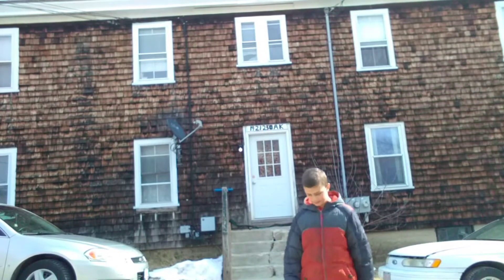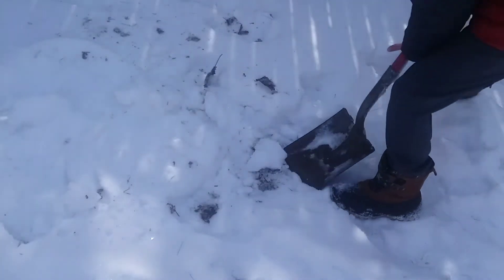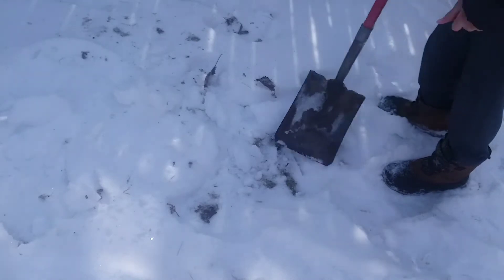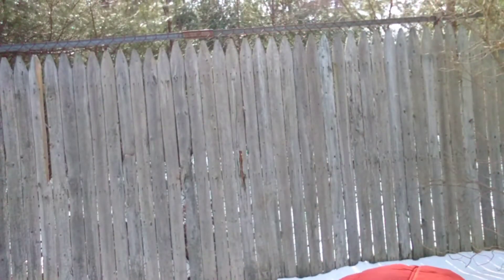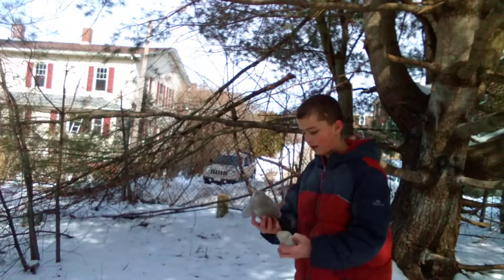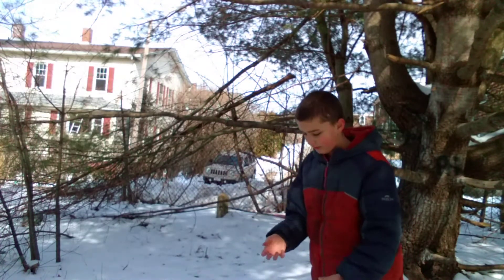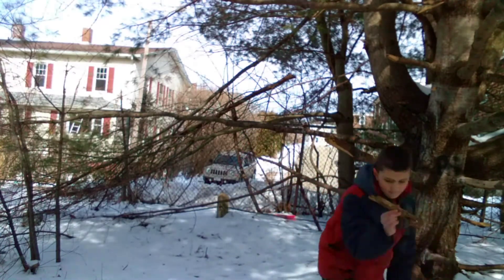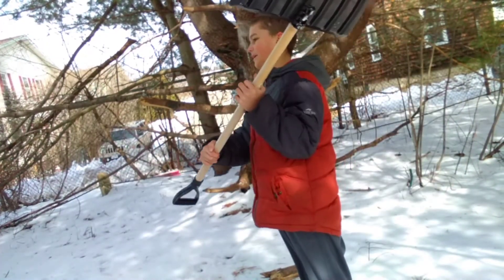real life minecraft day 2